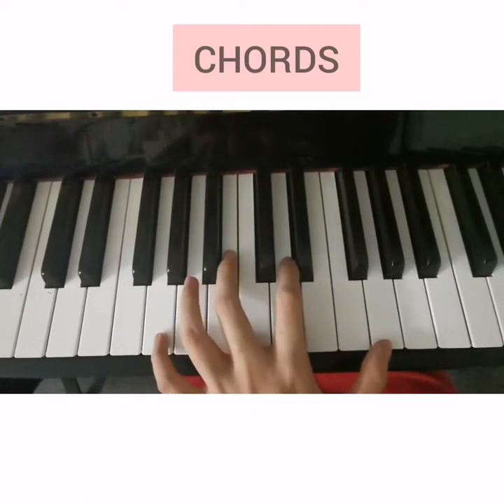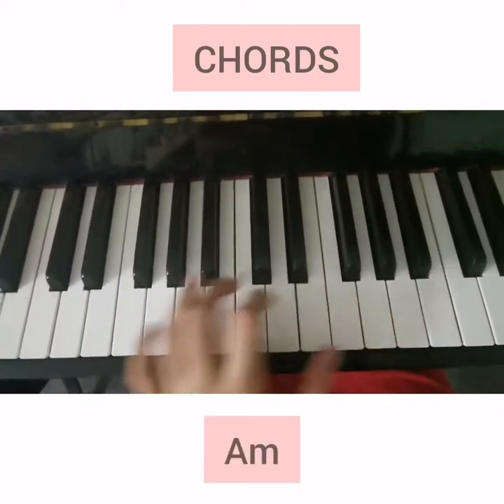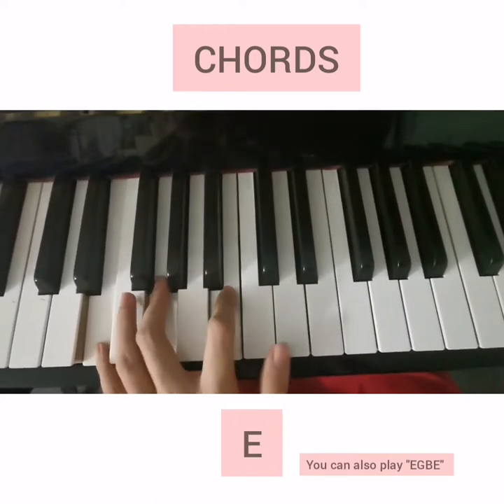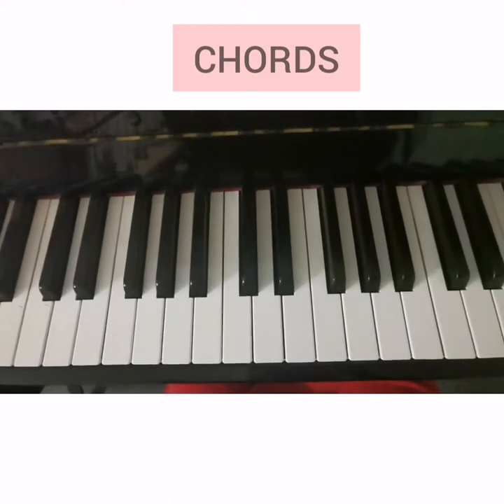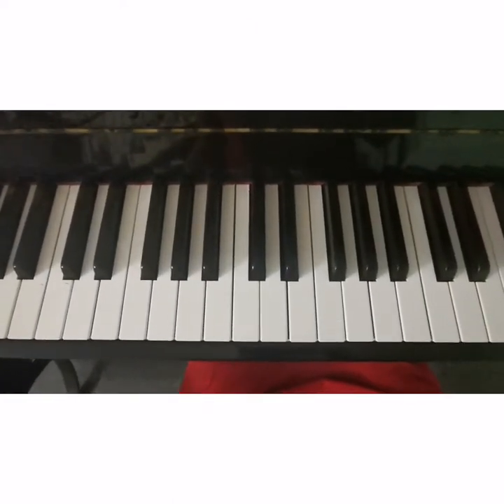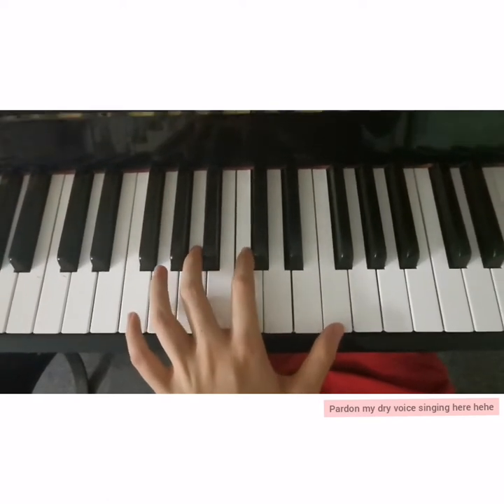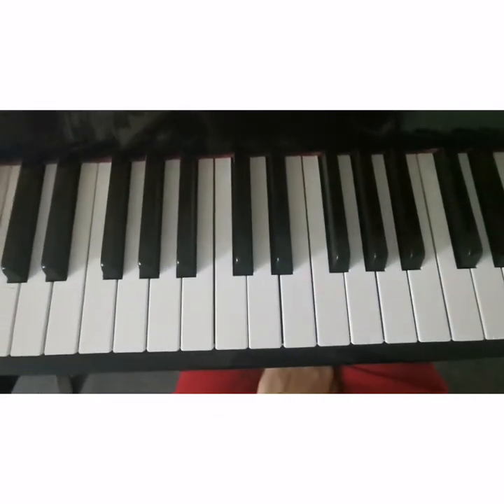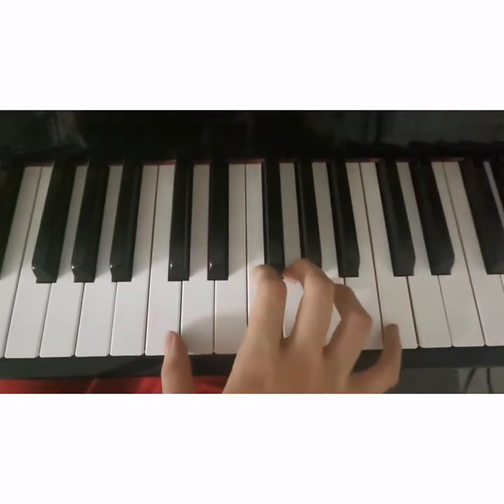SEVENTEEN(세븐틴) - Fallin' Flower piano tutorial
So, pardon pardon pardon me for this unprofessional simplified piano tutorial you guys requested! I tried my best so I hope it can be useful hehe